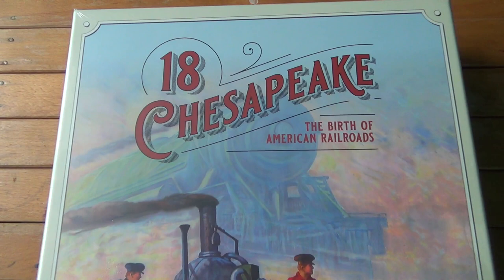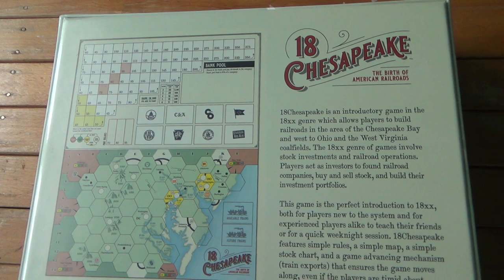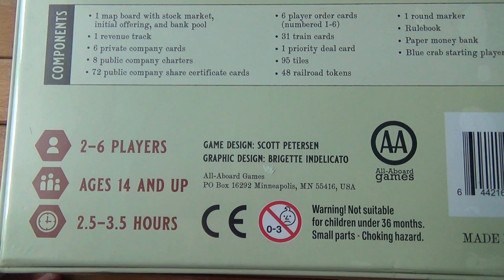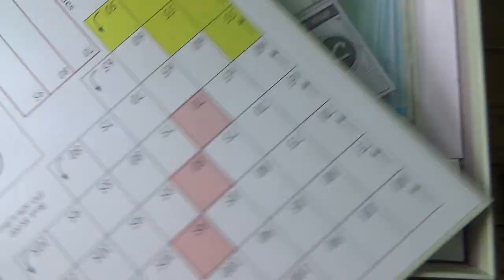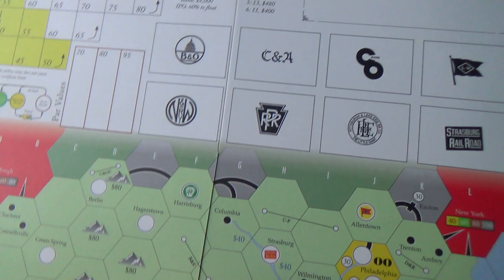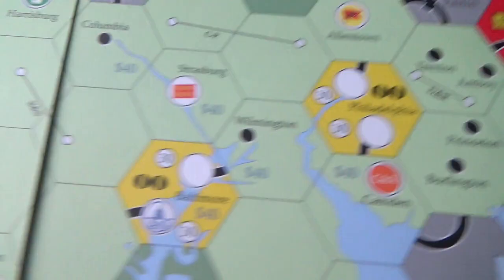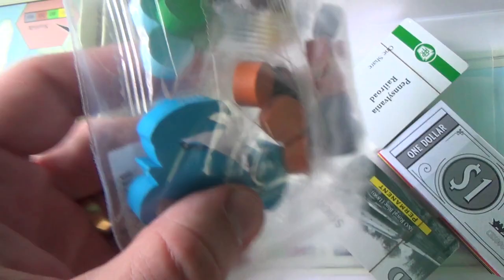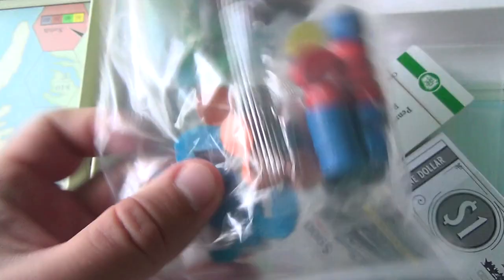18Chesapeake - All-Aboard Games, 2020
Unboxing/show & tell of the 18xx game ”18Chesapeake”, published by All-Aboard Games, 2020 (designed by Scott Petersen).